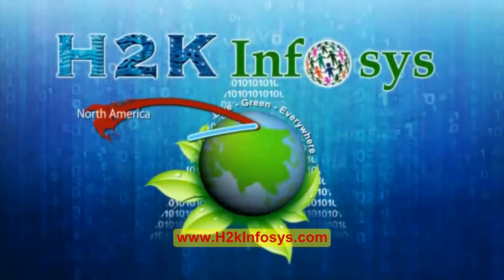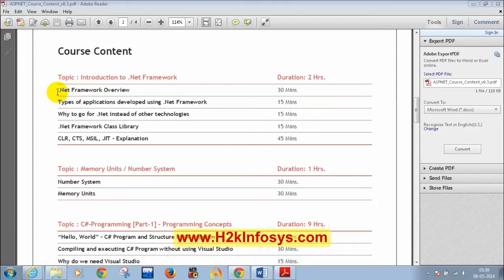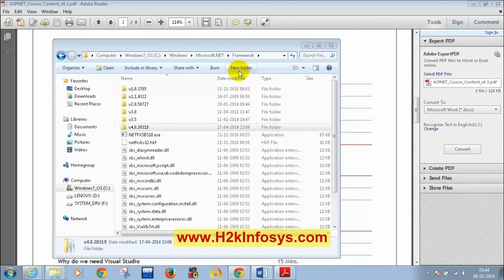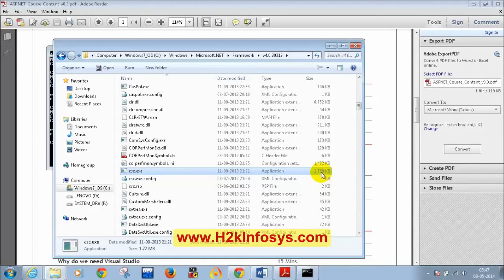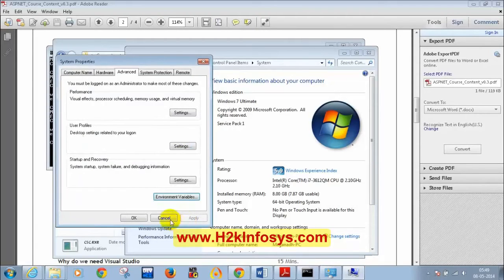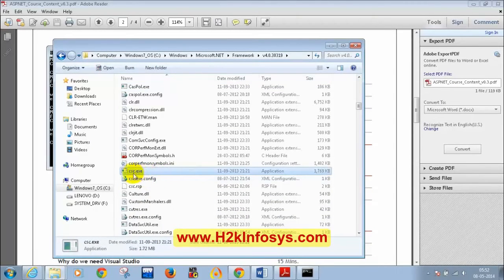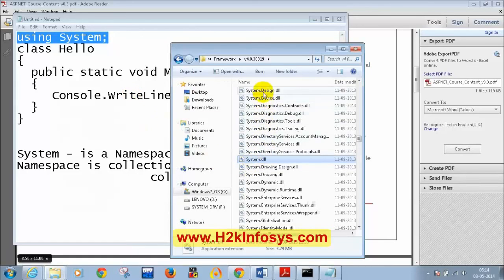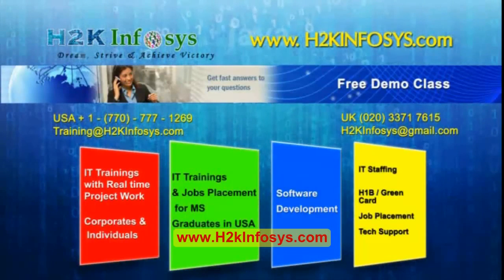Tutorials for beginners Installation of Visual Studio Microsoft .Net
I created this video with the YouTube Video Editor for beginners Installation of Visual Studio Microsoft .Net